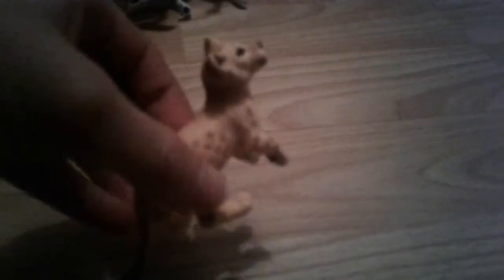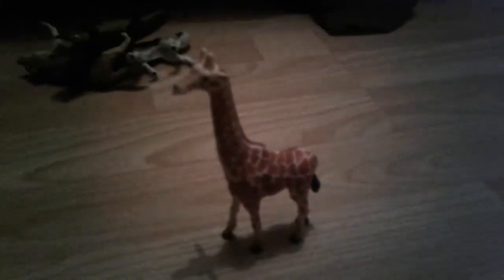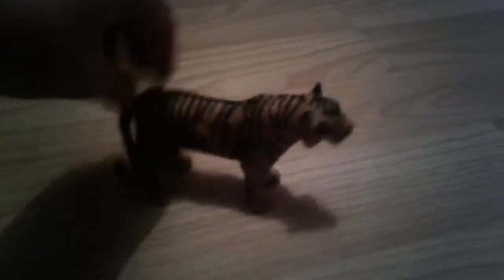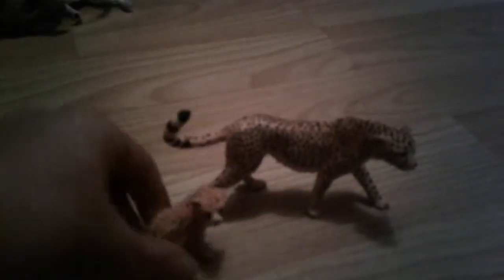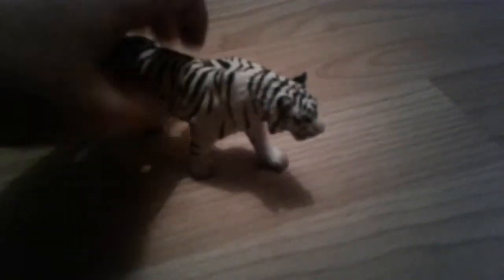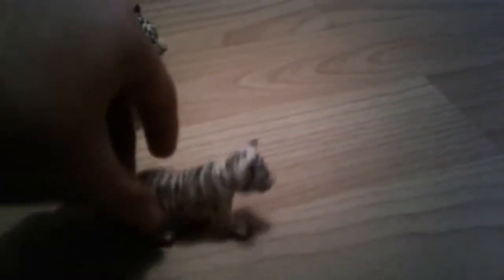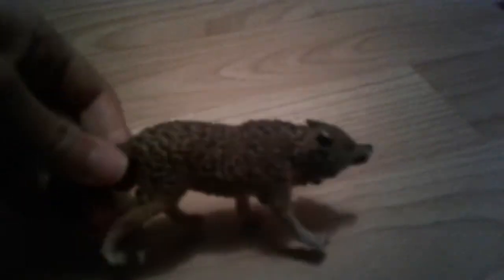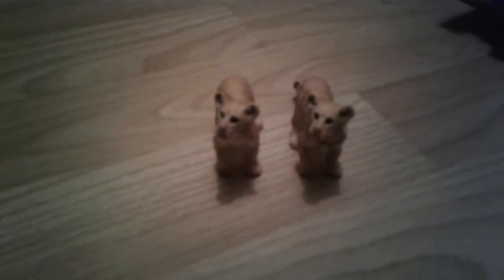My schleich collection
Hi guys thanks for my 22 subscribers sorry for not uploading I've been sick since Xmas eve so ya hope you enjoy